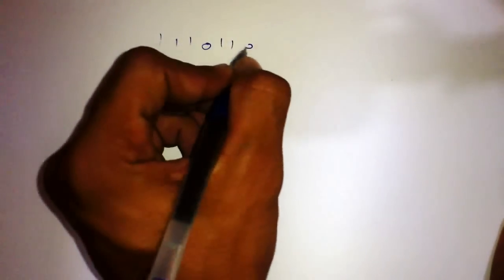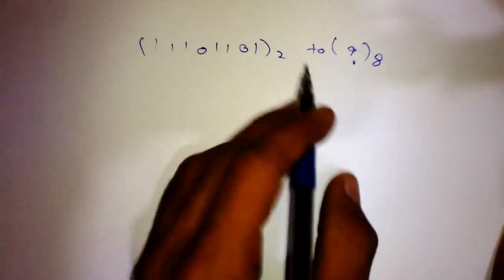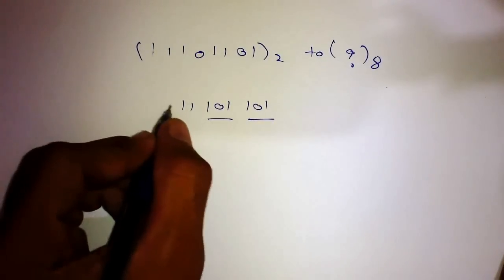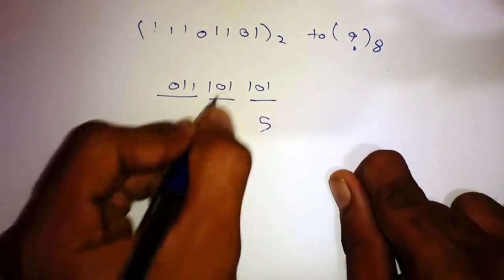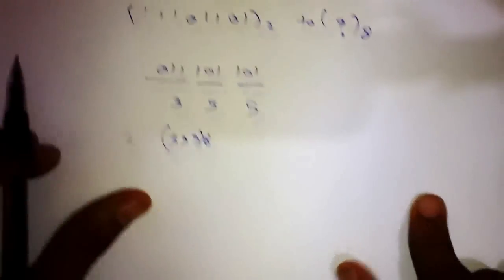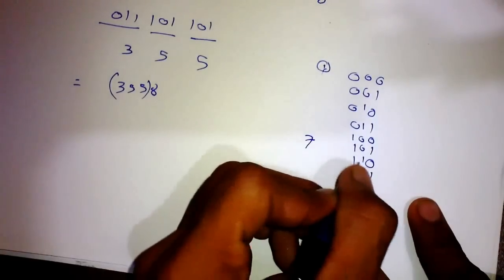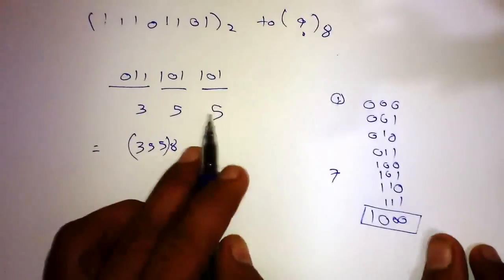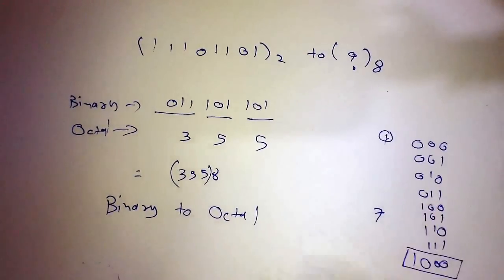Binary to octal number conversion